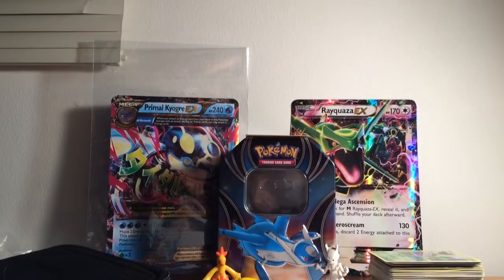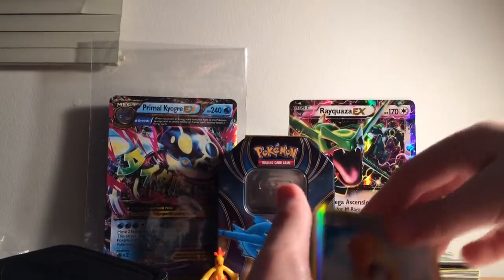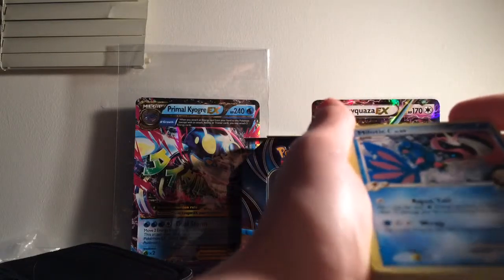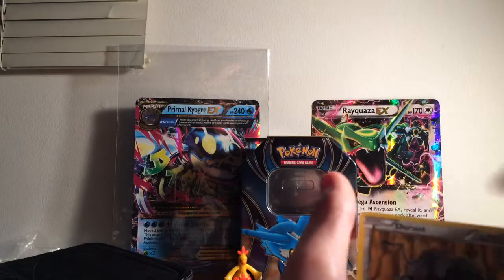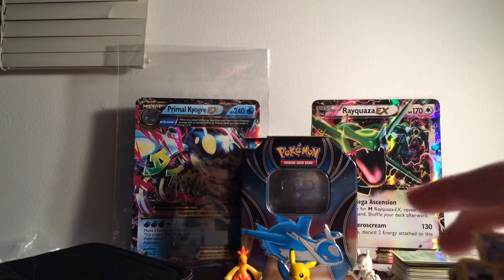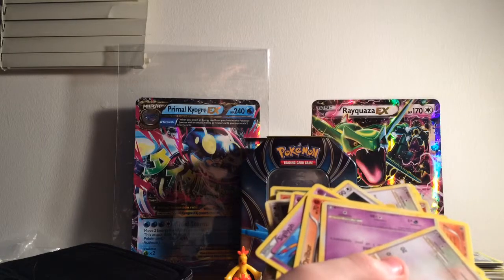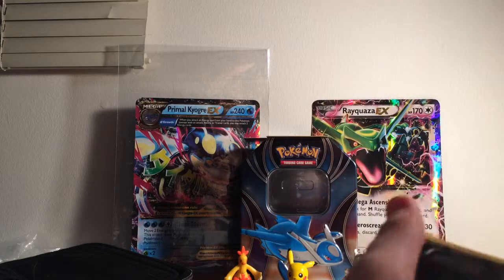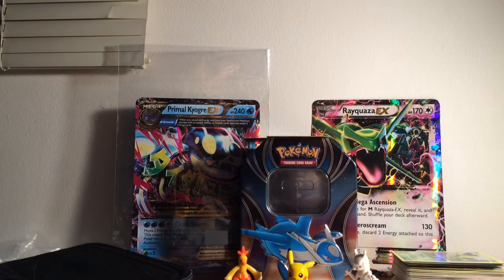Pokemon opening EP 2 Se 1